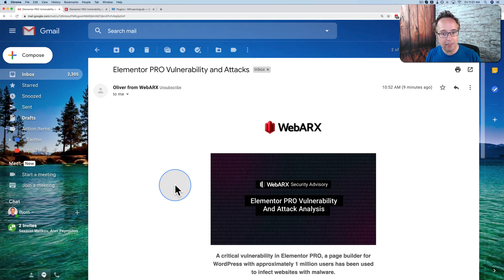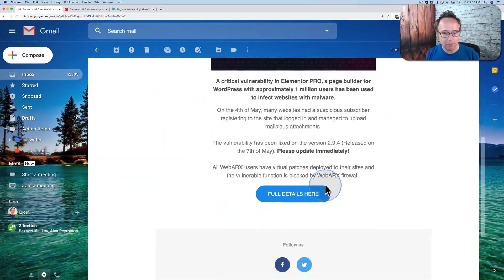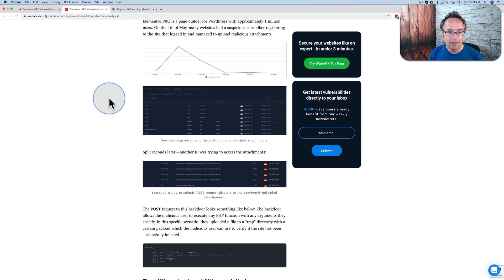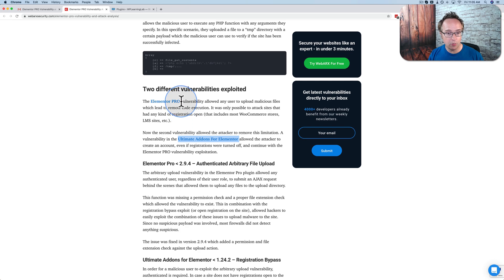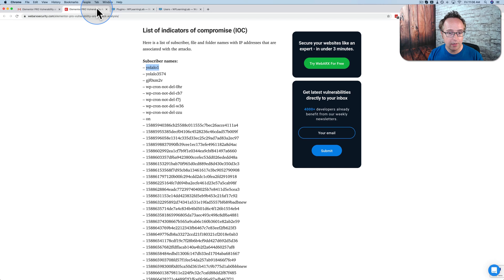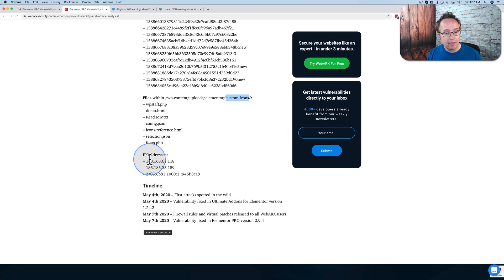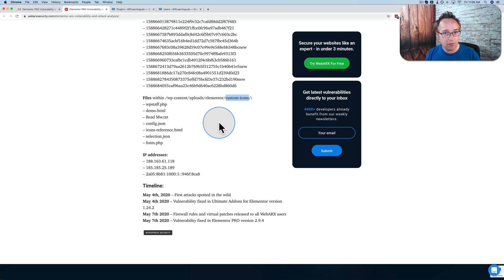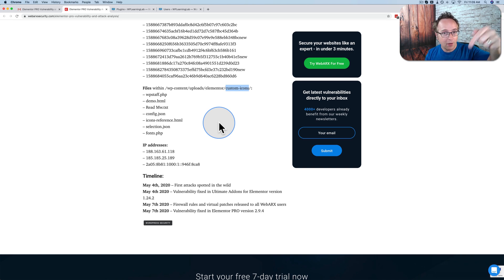Elementor Security Vulnerability - Watch Immediately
If you use Elementor or Essential Addons for Elementor then your site may be compromised. Watch this short video to find out what the hack is and how you can protect yourself.